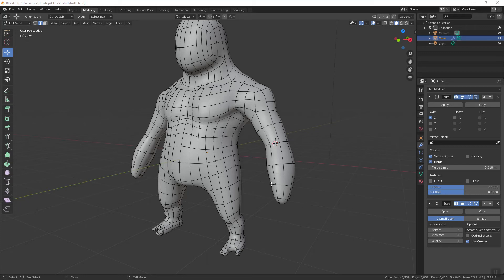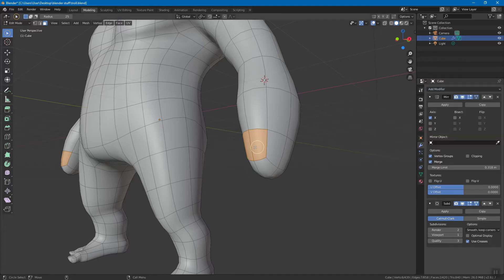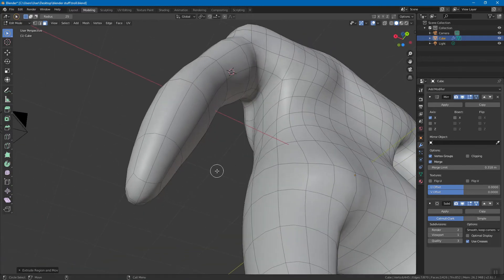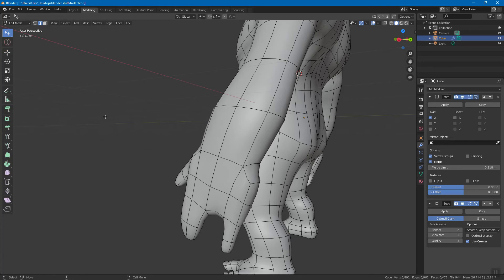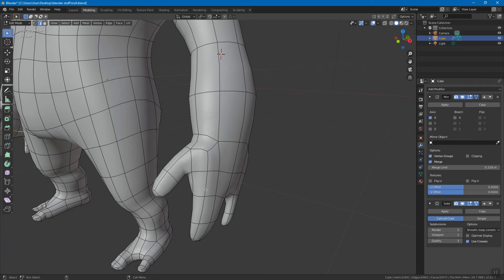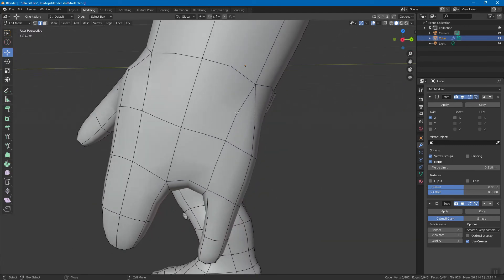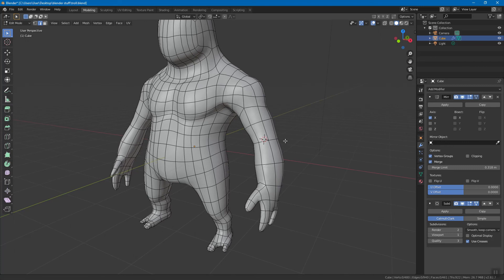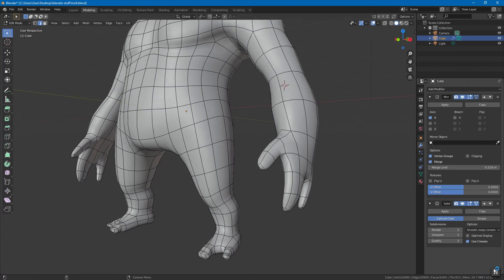Troll hand rotateedge fill